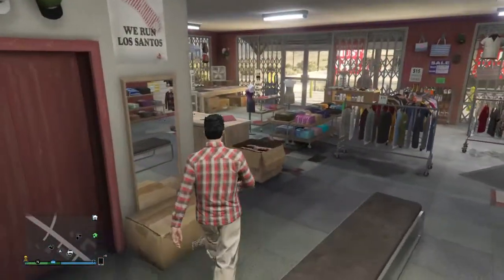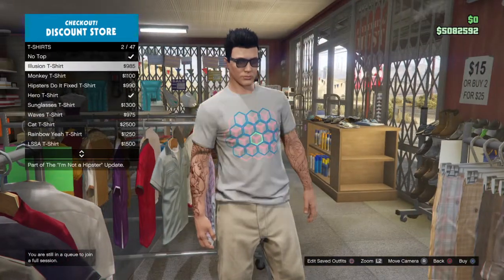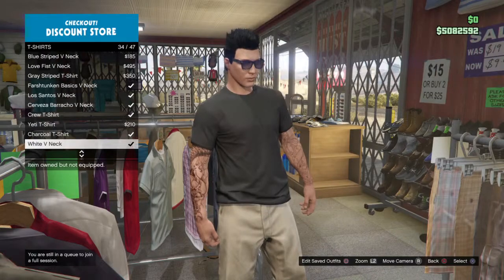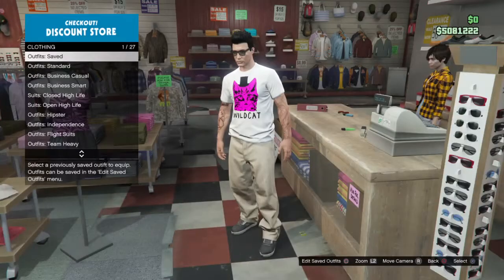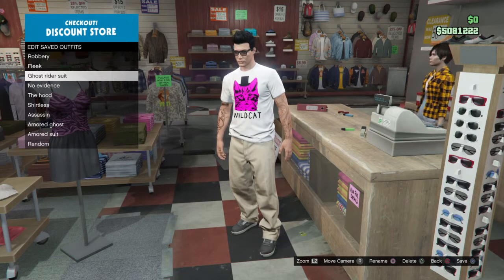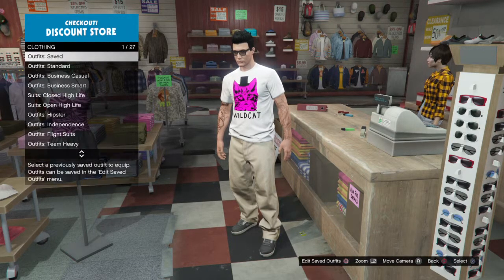GTA 5 Online: Tutorial on how to save a outfit